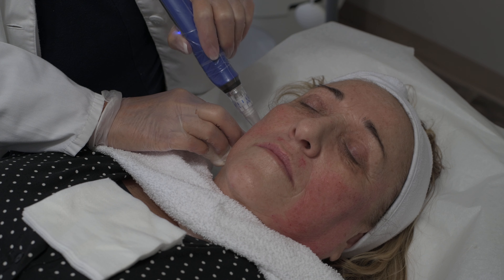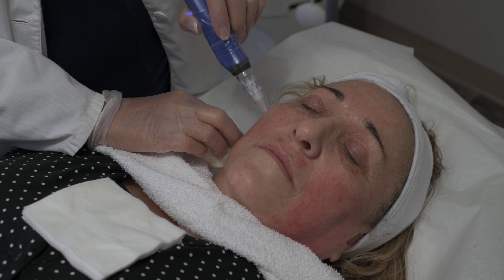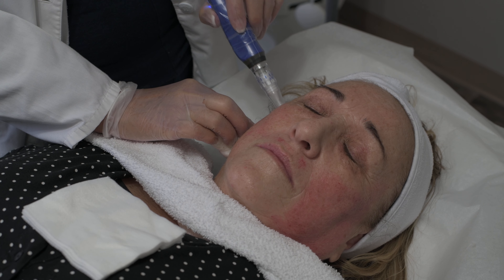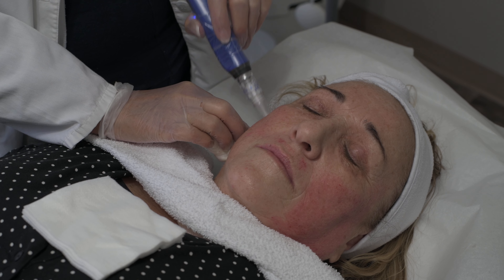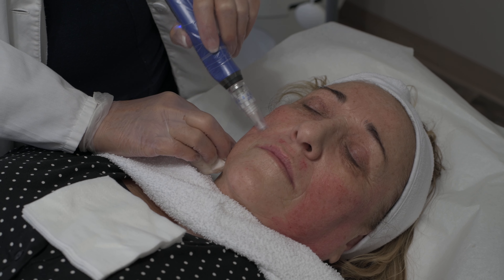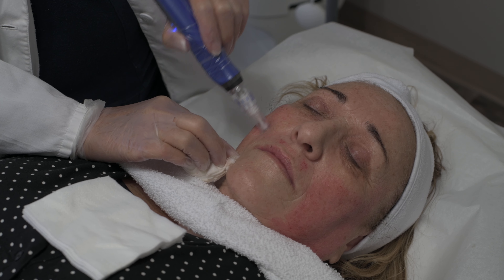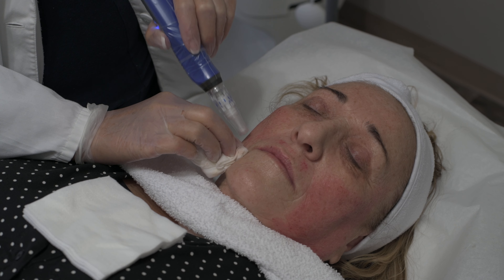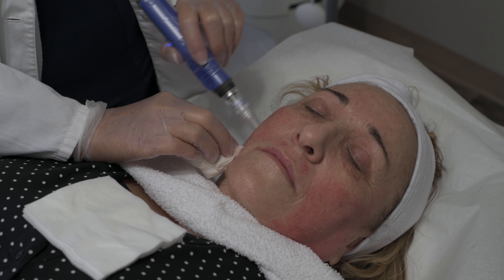Dean Holtz Photography provides Professional Sarnia Commercial Photography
Sarnia Professional Commercial Images by Dean Holtz Commercial Photography of Sarnia